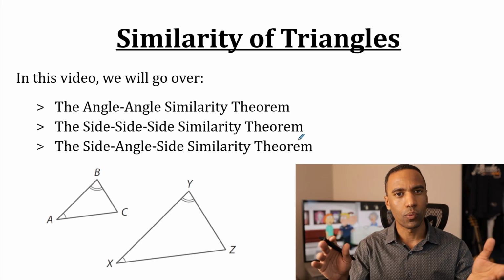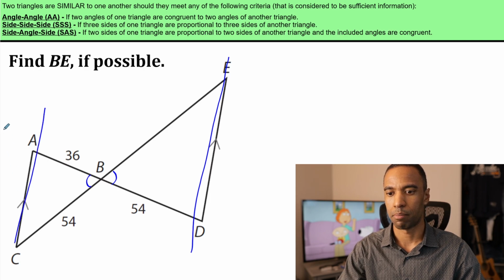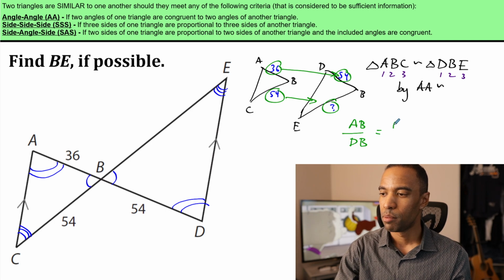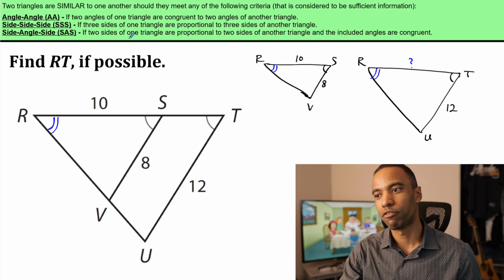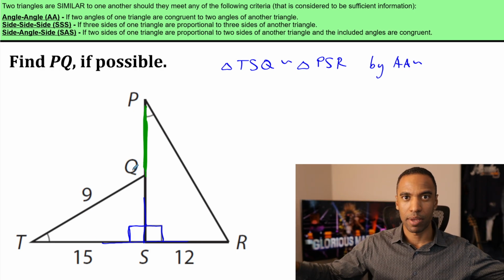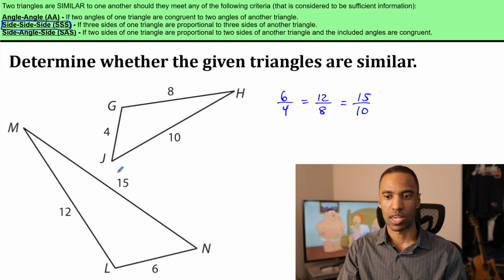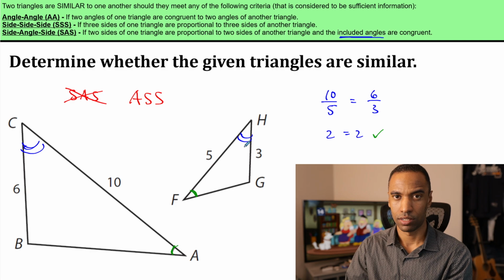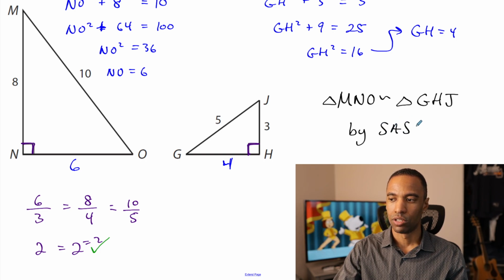Similarity of Triangles